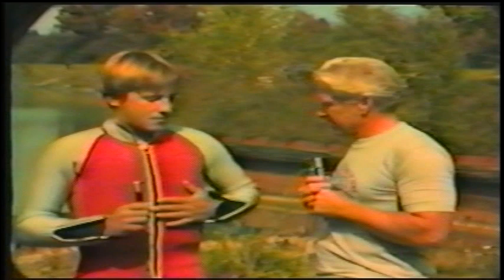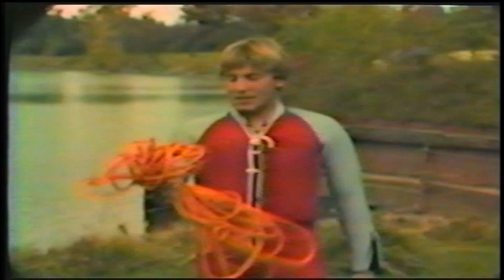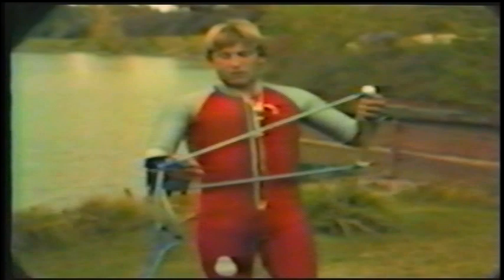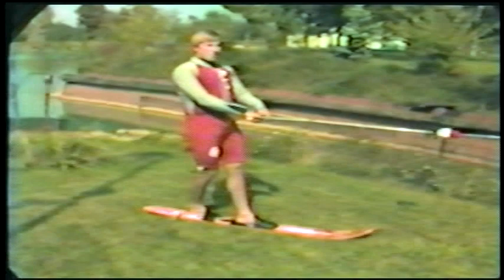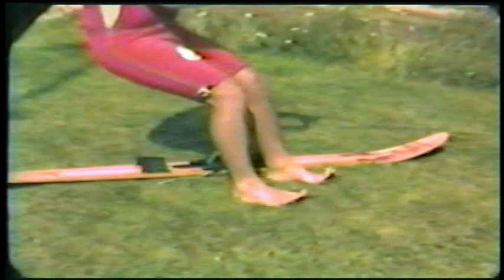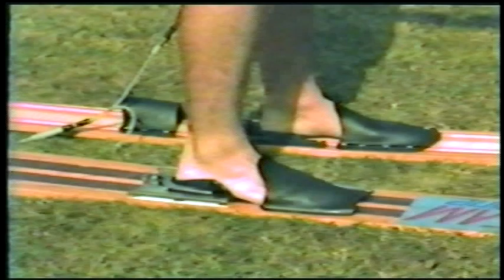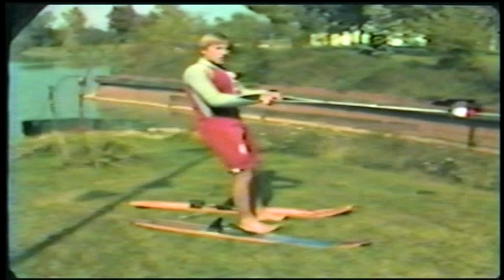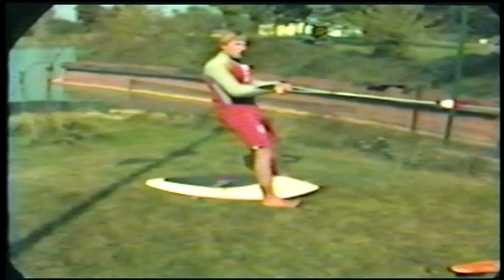Zenon Bilas Barefoot Coaching Video 1982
20 year-old Zenon Bilas making his first on camera appearance in a barefoot water skiing coaching video recorded in Libertyville, Illinois in September 1982. Harry and Artis Price of Diamond Productions produced the video for the Water Ski Hall of Fame Educational Foundation. The video was recorded at a water ski lake in Libertyville, Illinois owned by Harry and Artis Price.